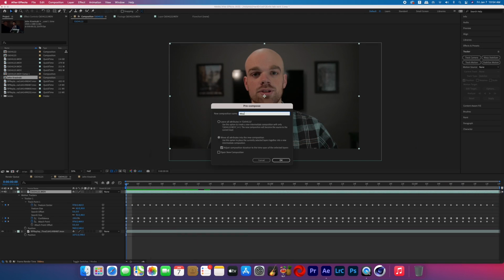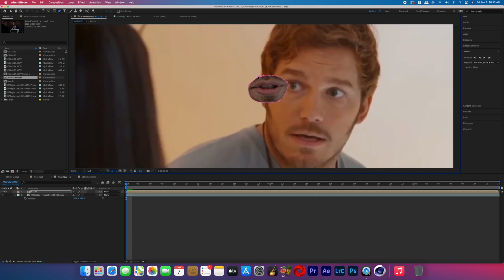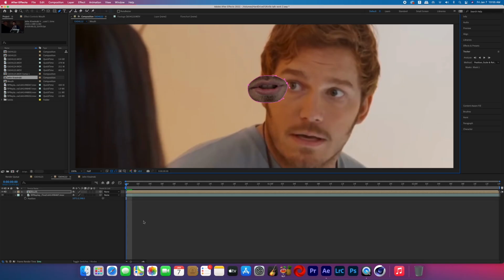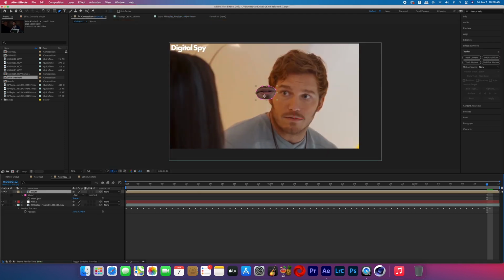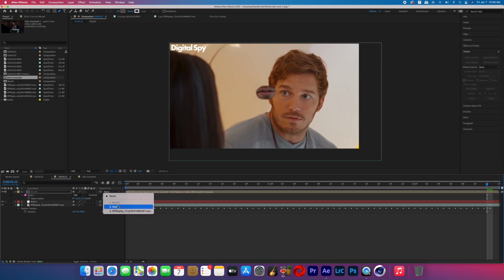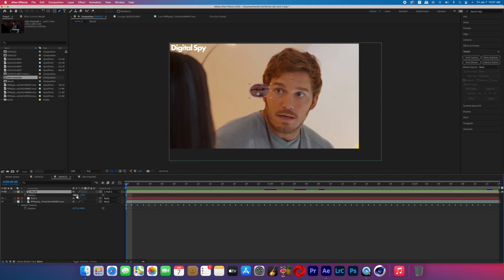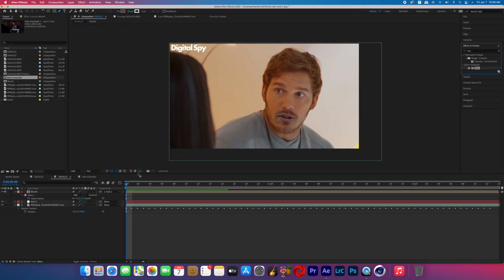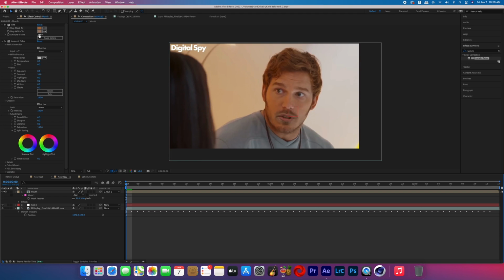Mouth Replacement Effect | Drake-Knife Talk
In this Adobe After Effects tutorial, I teach you how to do the mouth replacement effect seen in Drake's "Knife Talk" music video.

Keywords: mouth replacement effect drake knife talk music video vfx tutorial learn vfx learn after effects learn cinema4d adobe premiere tutorial adobe after effects tutorial vfx for beginners best music video effects how to replace someones mouth in a video visual effects tutorial learn visual effects big vic media Victor Hughes max Novak bigvicmedia cinecom film riot drake knife talk